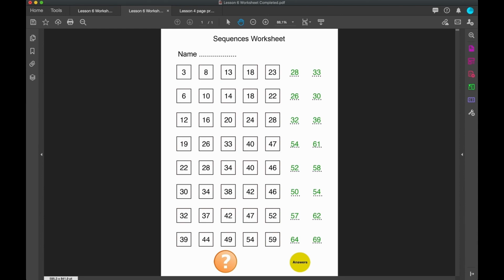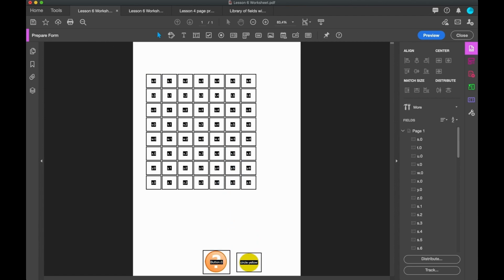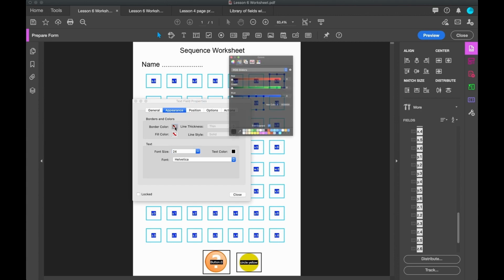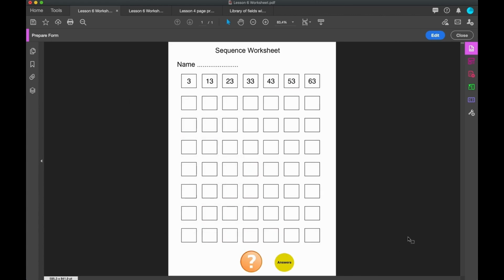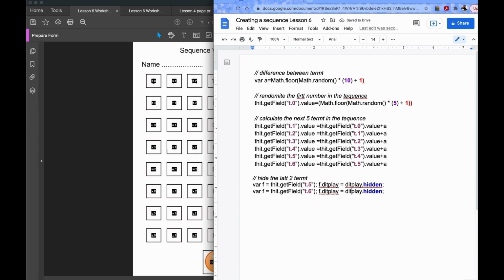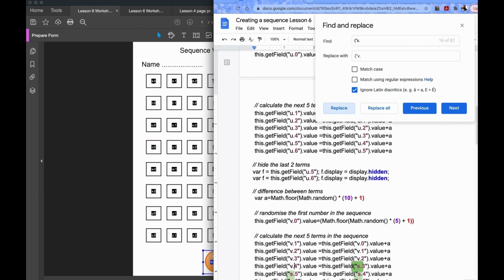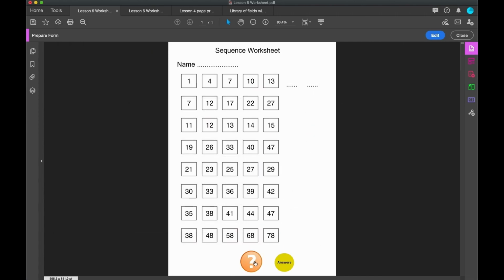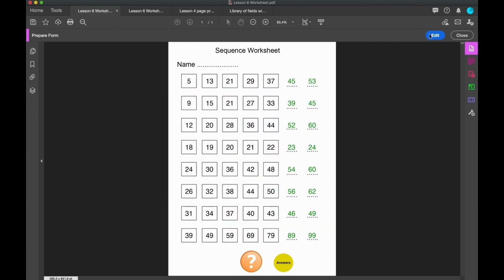6. JavaScript with Adobe Acrobat: Making a Dynamic Math Worksheet.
Sequences  Lesson 6:
Using the JavaScript code from Lesson 1 to 5 we can now create a printable worksheet of randomized questions with solutions.